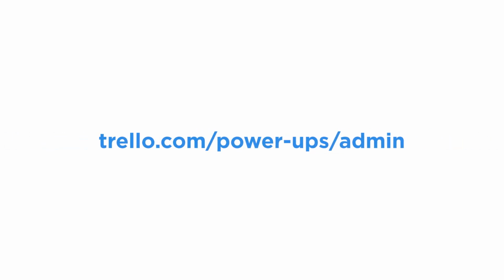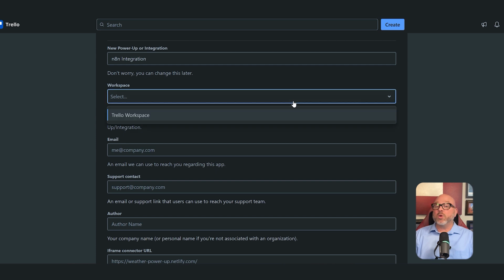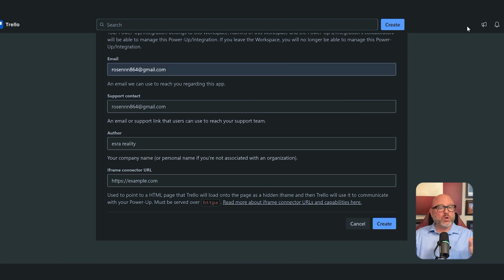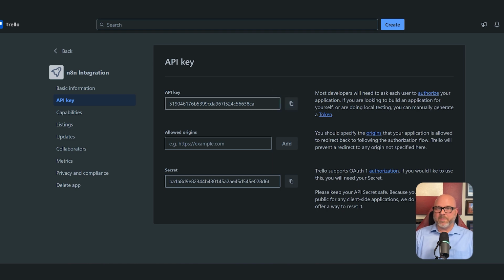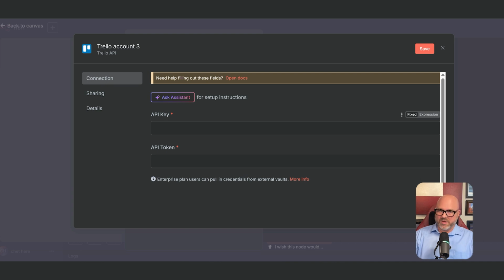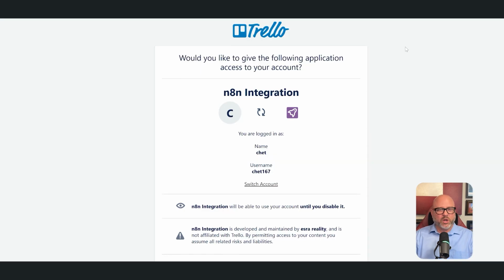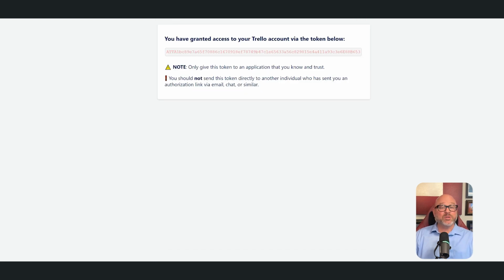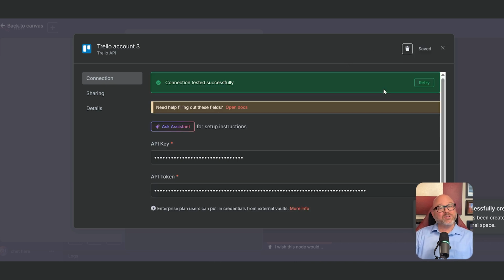How to Connect n8n to Trello (Step by Step Tutorial!)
Connect n8n to Trello with a simple step-by-step walkthrough. Learn how to authenticate, set up triggers and actions, and start creating cards and updates automatically. Perfect for beginners who want to streamline task management without code.